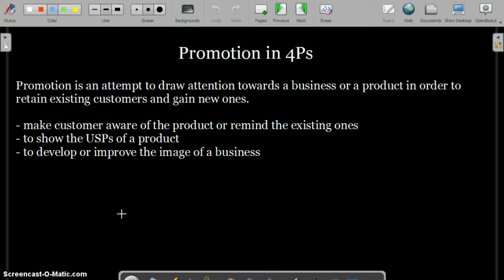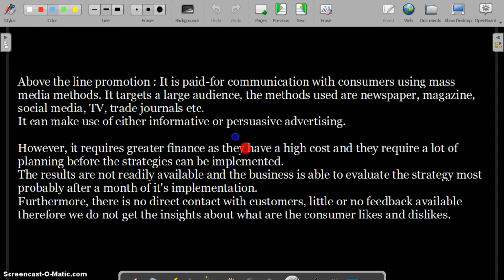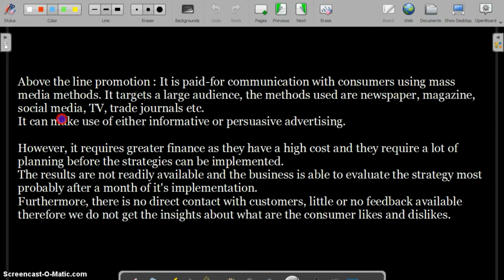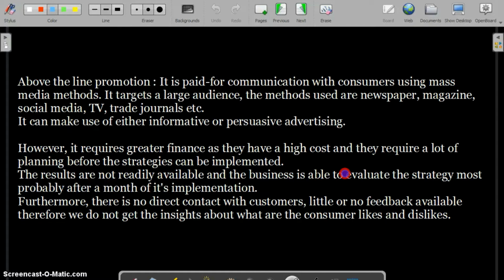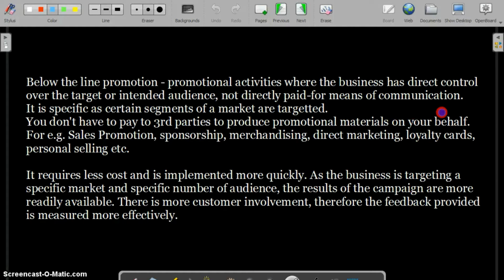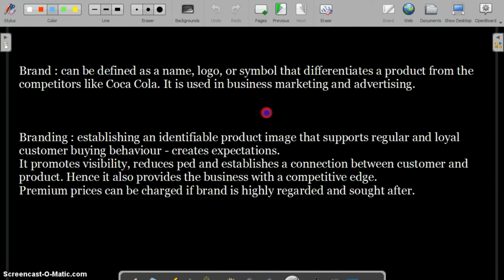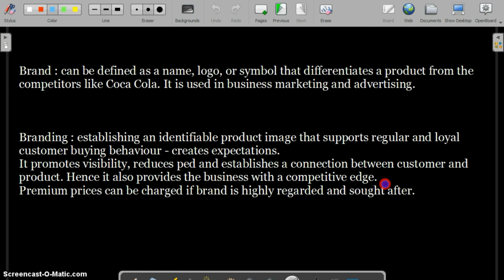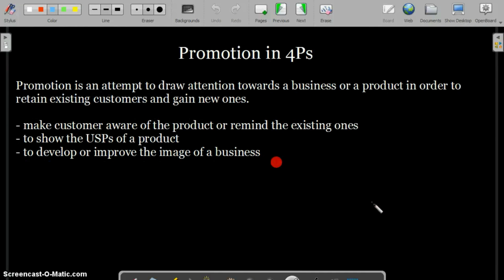Promotion in 4Ps | AS Business Studies